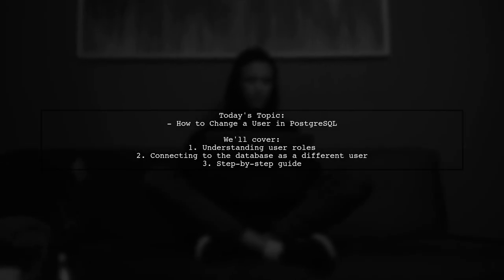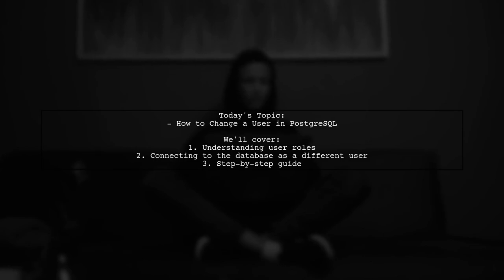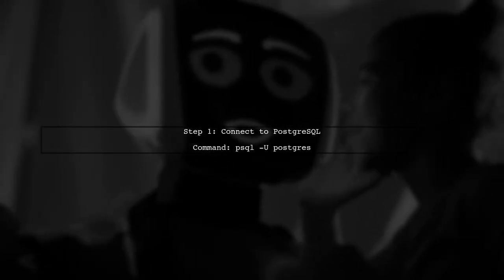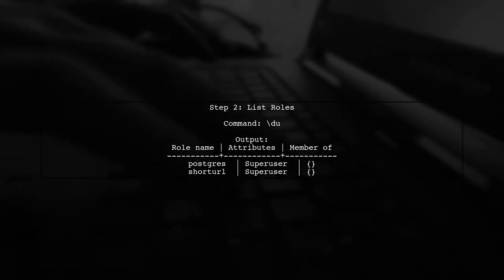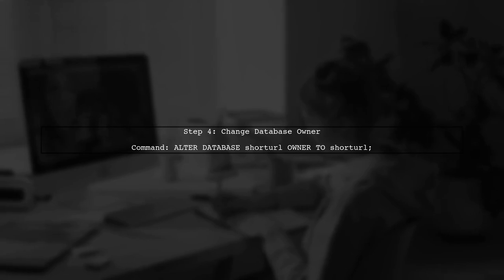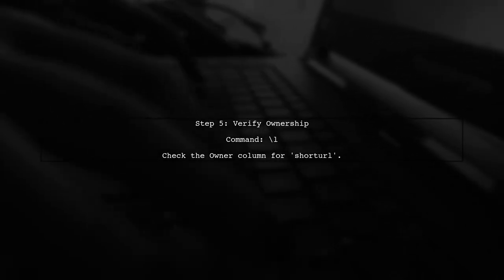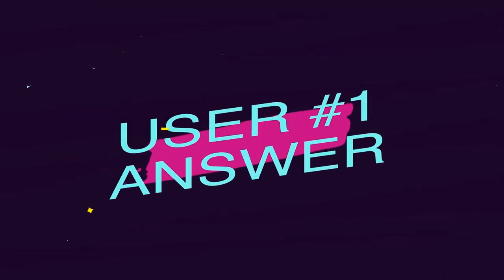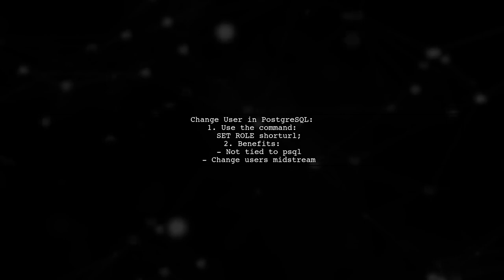How to Change a User in PostgreSQL: Step-by-Step Guide and Tips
In this video, we’ll walk you through the essential steps to change a user in PostgreSQL, a powerful open-source relational database system. Whether you're managing user permissions, updating roles, or simply need to modify user details, this step-by-step guide will provide you with clear instructions and helpful tips to ensure a smooth process. Join us as we simplify user management in PostgreSQL!

Today's Topic: How to Change a User in PostgreSQL: Step-by-Step Guide and Tips

Related to: postgresql, changeuser, postgresqltutorial, usermanagement, databaseuser, step-by-stepguide,